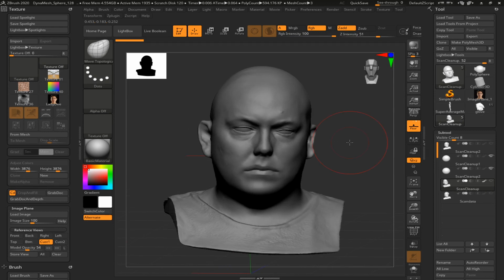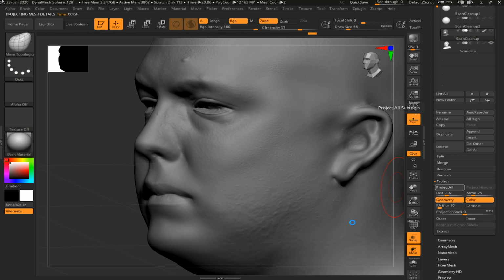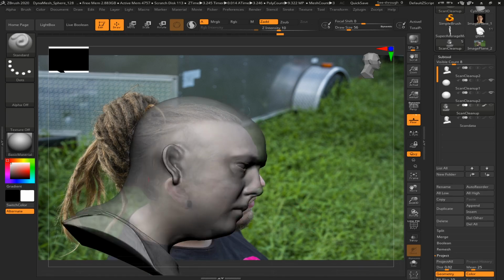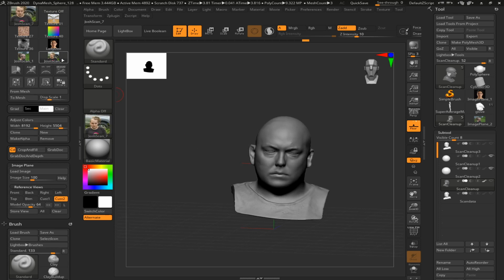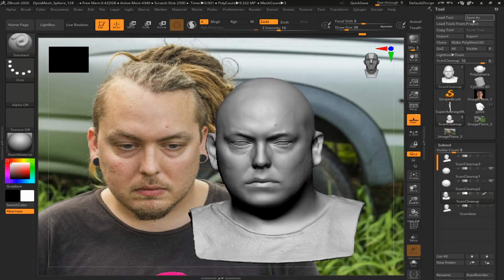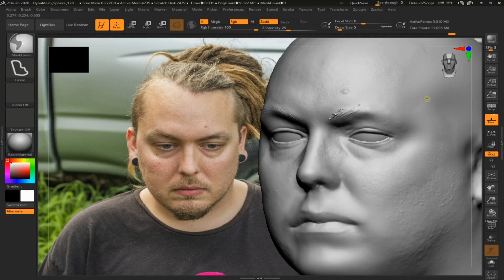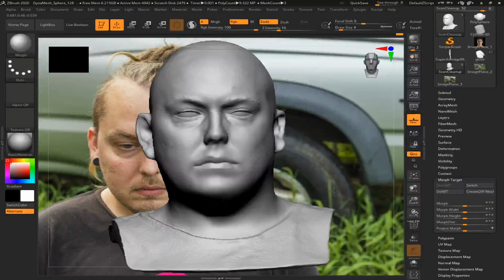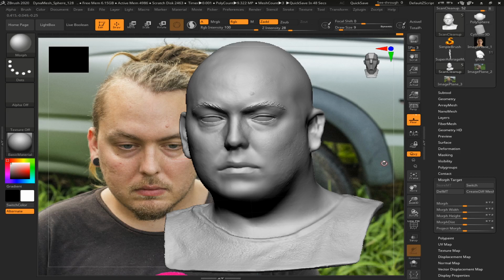09/08/20 Scan cleanup and sculpting eyebrows in Zbrush